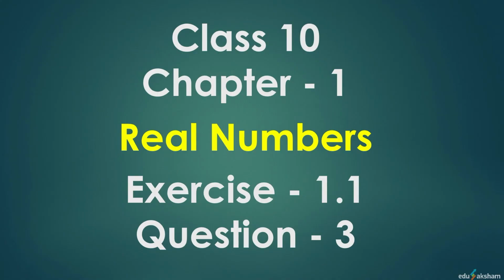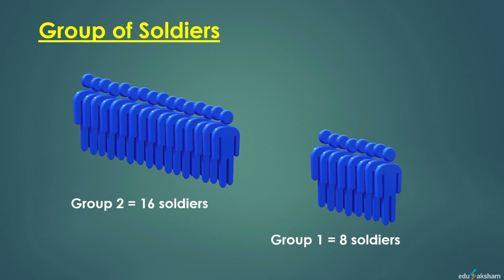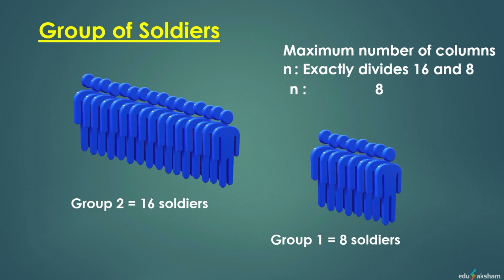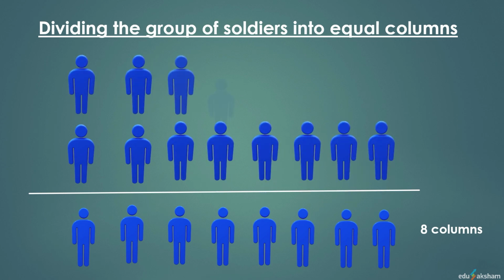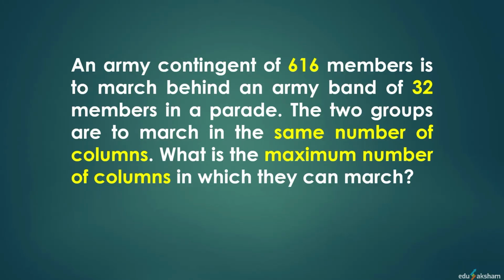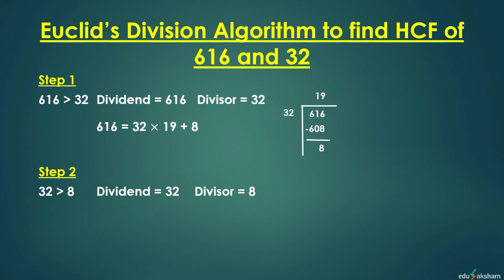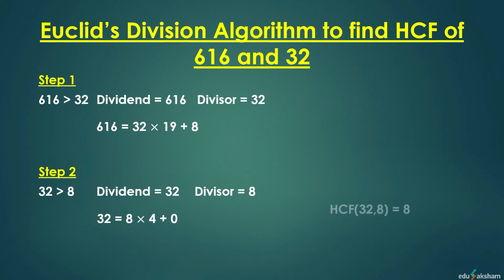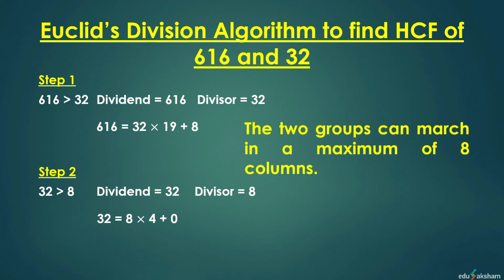Class 10th, Maths, Chapter 1, Ex 1.1, Q 3, Real Numbers NCERT CBSE Solution